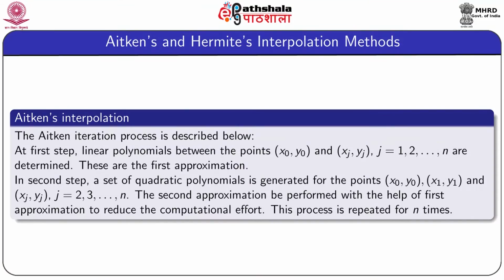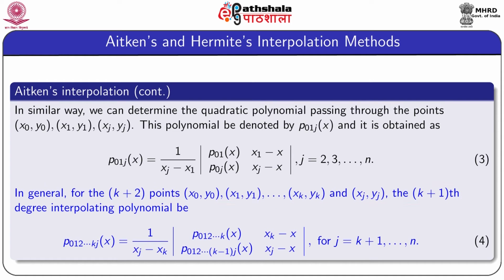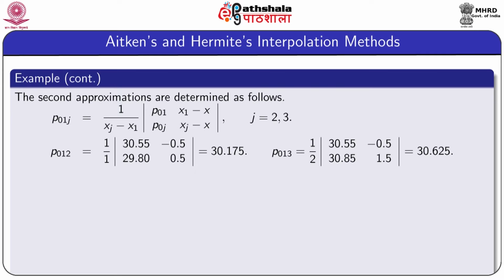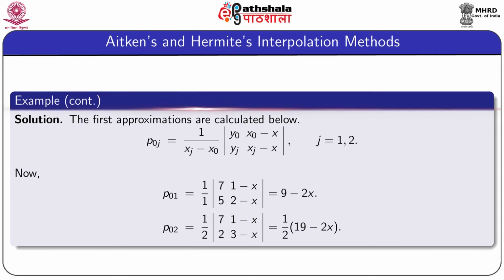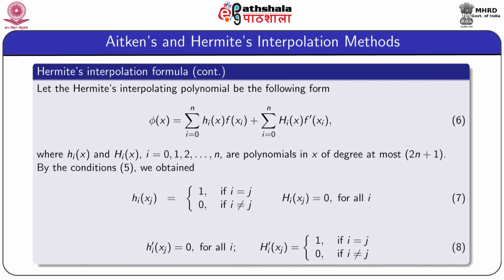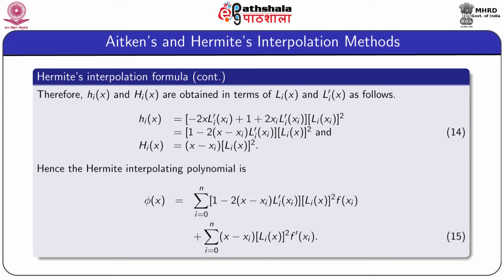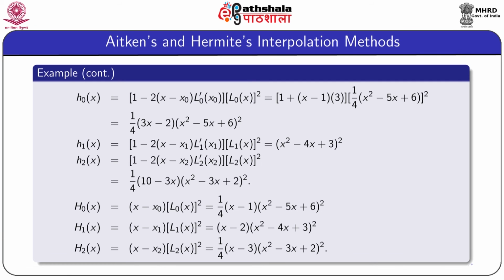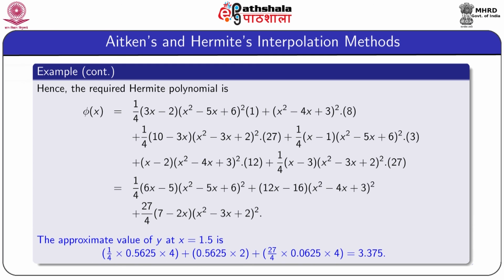Chap 2 Mod 4